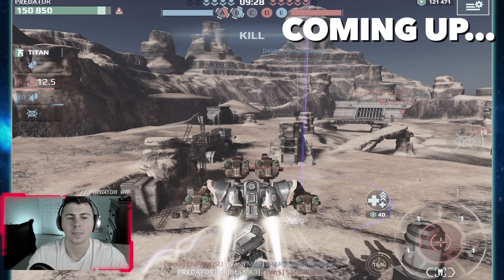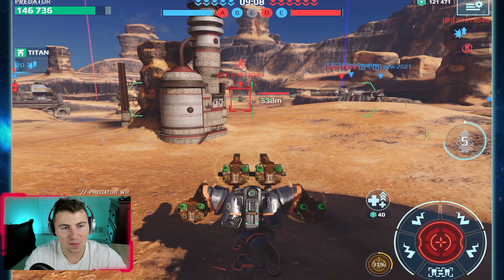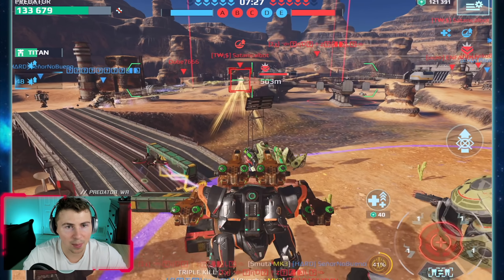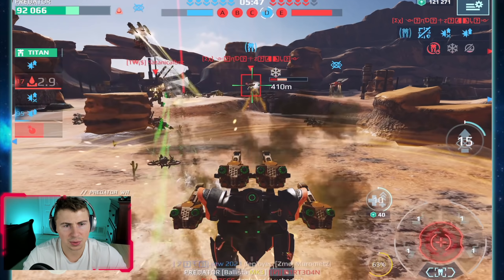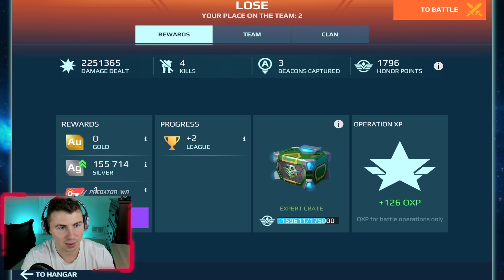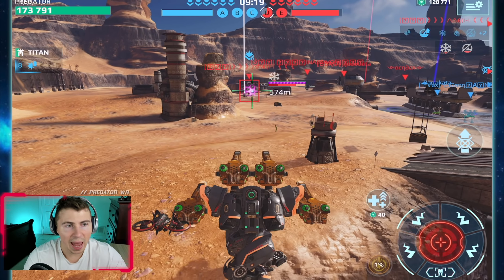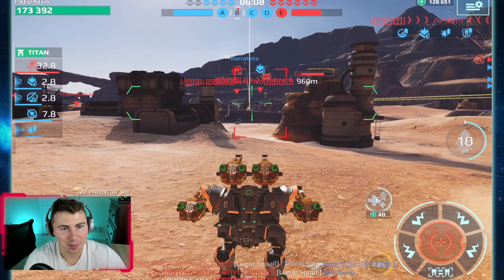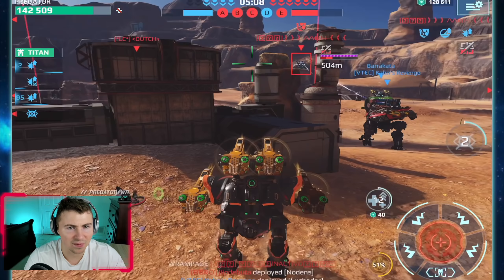Do You Remember The Ballista Energy Weapons?... 4s Reload Spectre SNIPER | War Robots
The 4 second ballista sniper weapons return. at MK 3. We have massive damage upgrades and only a 4 second reload. We use all the damage pilot skills and land on BIG maps. I haven't used the weapons in a very long time and the results are pretty surprising. The question is... How do they hold up in 2022 champion league. Here we go!

0:00 Intro
0:11 The OLD School Ballista
0:48 Canyon Ballista Sniper
6:48 Ballista Sniper Game 2
12:46 Wrap Up